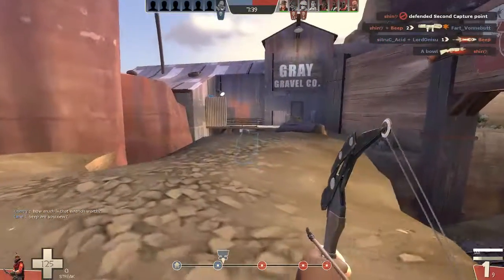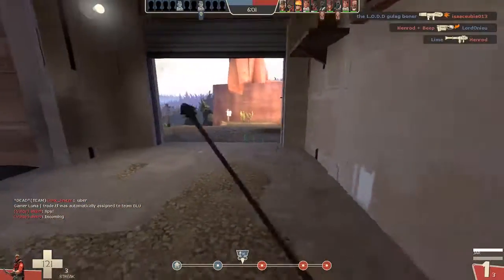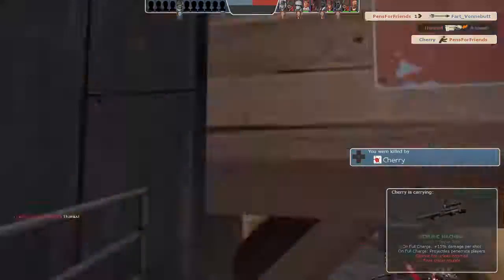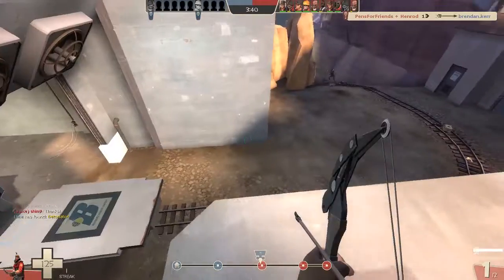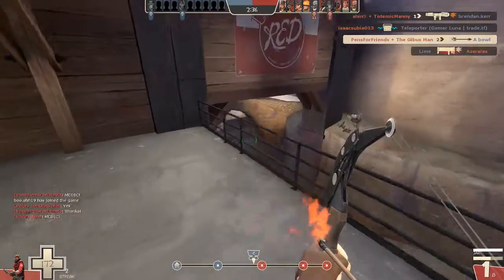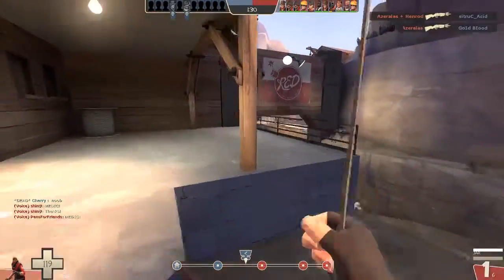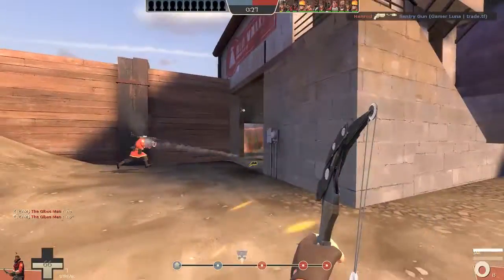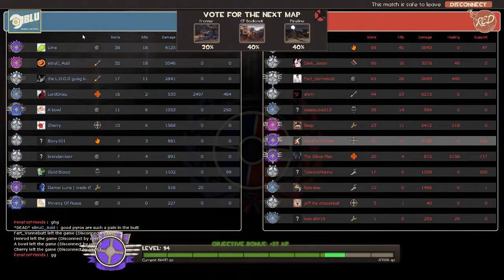HOW WAS THAT A KILL?! | Crazy Huntsman Sniping on Frontier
How's it going guys, PensForFriends here with a super late video. I know. However, now that I'm less busy, I'll have more time to make videos and content and all that tasty stuff. I've also started playing some CS:GO as well, on top of all the stuff I normally play. I also have a new outro, so I'll be using it at the end of my videos. Even though it's been a while, it's great to be back, and I can guarantee that my next few videos will be better than ever.